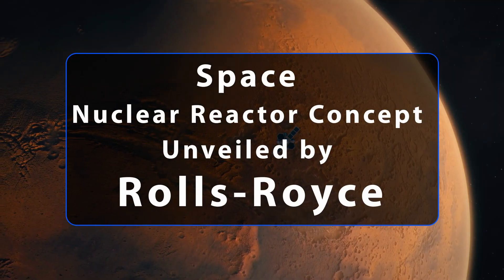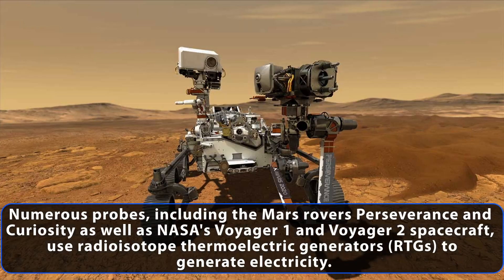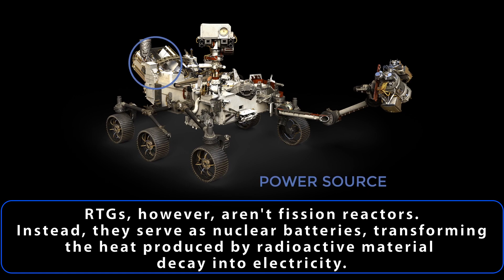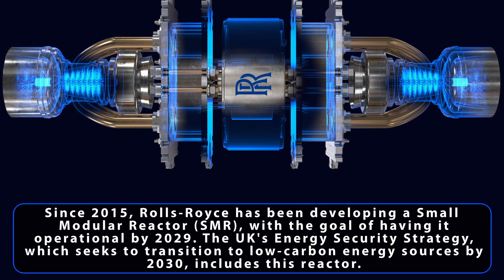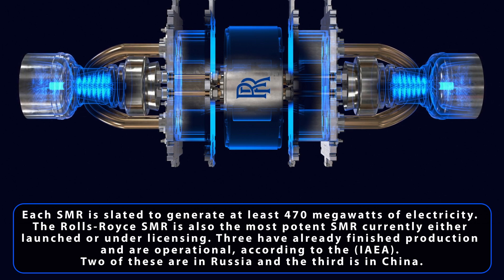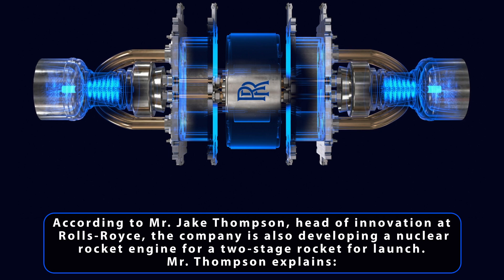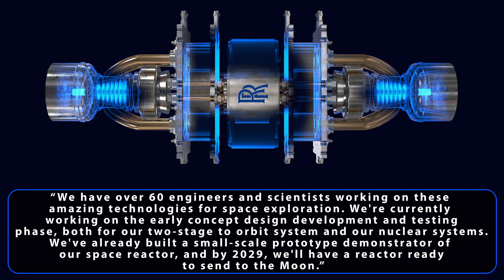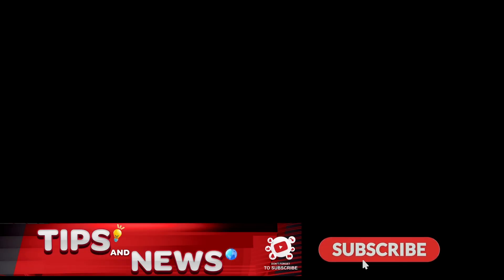Space Nuclear Reactor concept unveiled by Rolls-Royce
Rolls-Royce has been developing a Small Modular Reactor (SMR), with the goal of having it operational by 2029.
Welcome to Tips and News. Enjoy short videos covering a wide array of topics, products, places and much more.
News, tips and tricks for knowledge and entertainment.
The views expressed are opinions only and based on data and statistics current at the time the video was created.